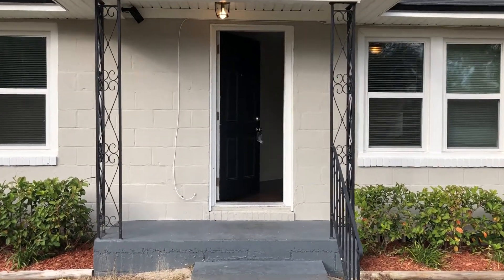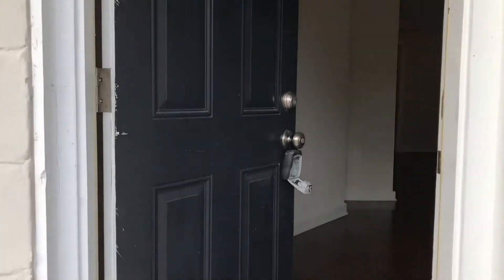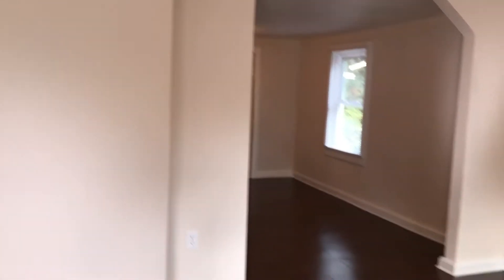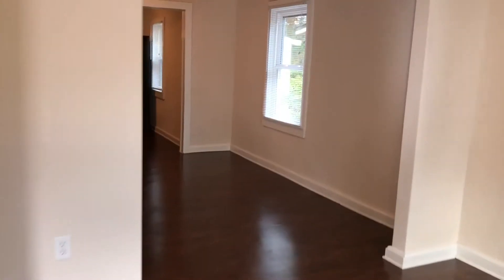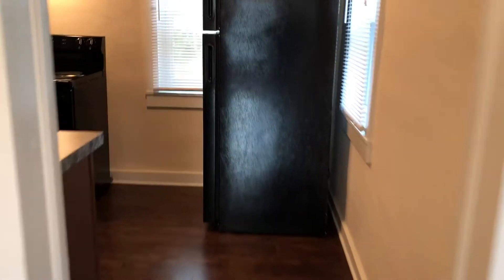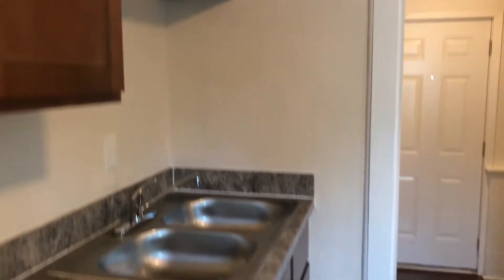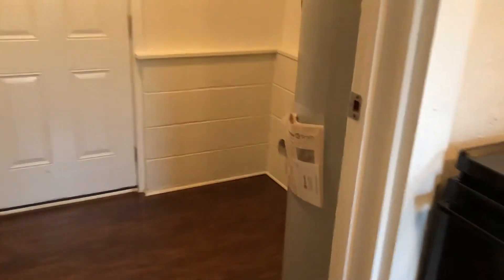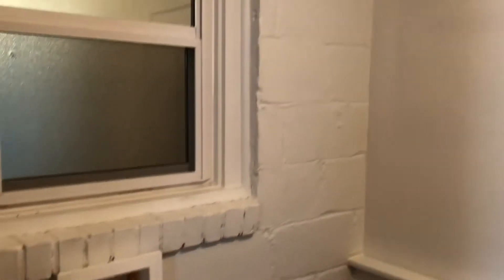Investment Property 1837 Brewster Rd Jacksonville Property Turn Final Walk